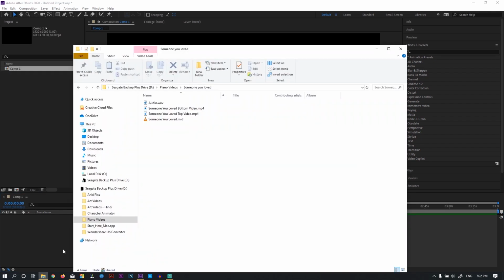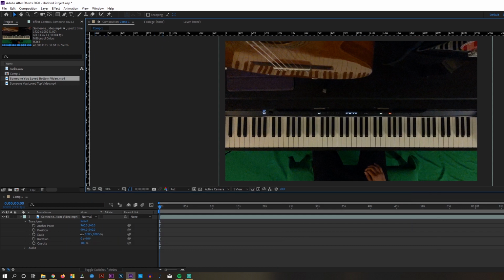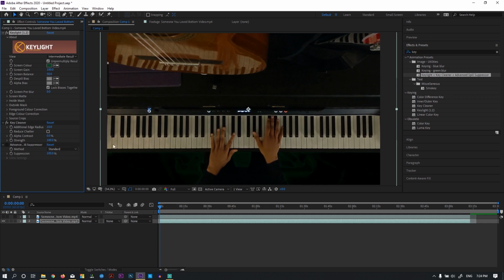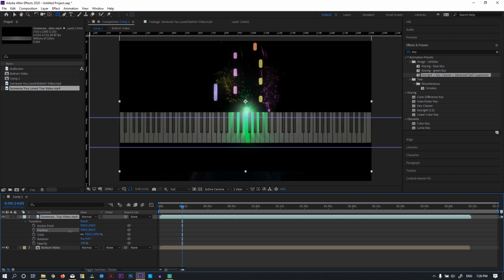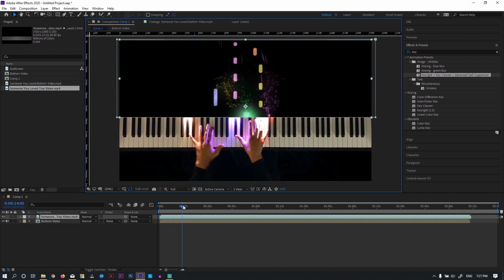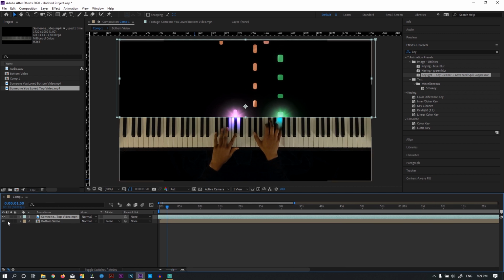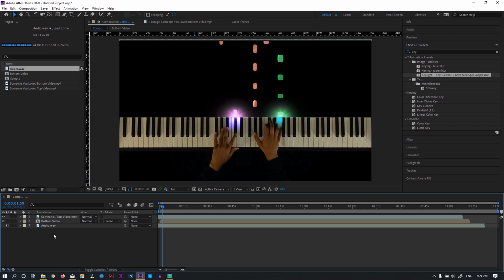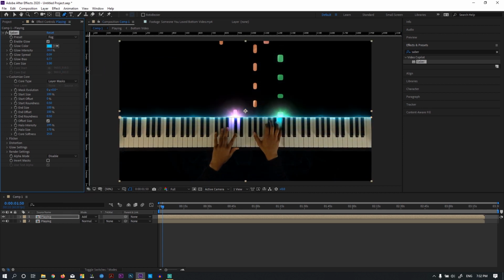How to make Piano videos (like Rousseau) without Synthesia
How to make a Synthesia Piano Video Cover with Particles (Tutorial and Guide) but without Synthesia

I try to talk through my own experiences, what worked and did not work for me when I started to create videos. If you are just starting out, some of these experiences may come in handy and give you a head-start.

I was very impressed with the sound quality of the videos created by Pico Pianist. Check out his channel and listen to the audio quality of one of his videos